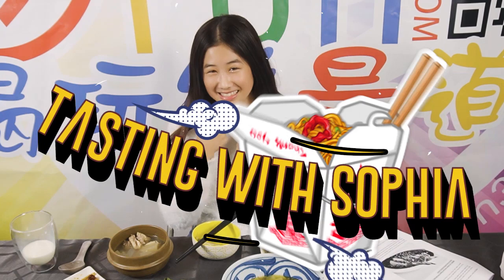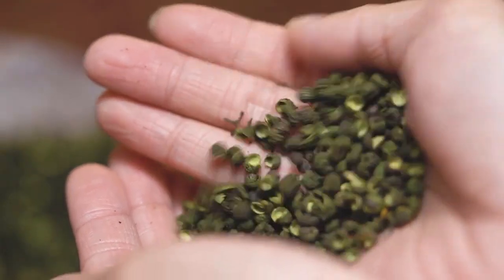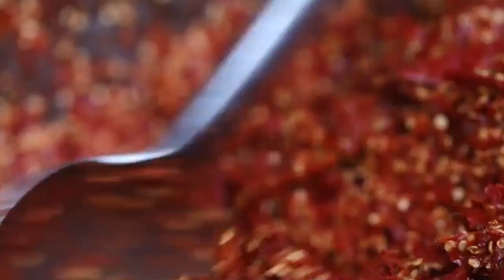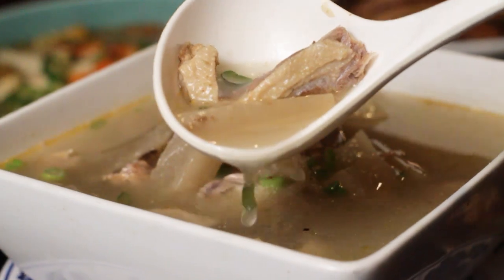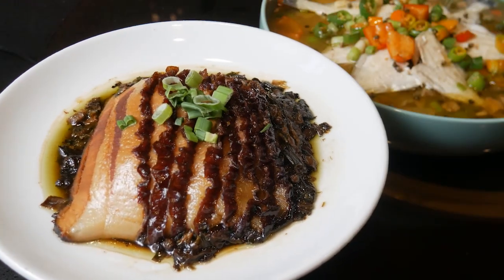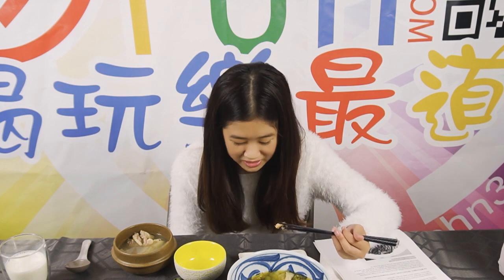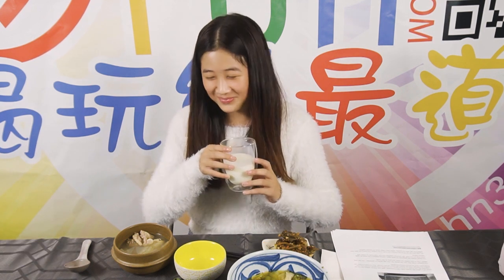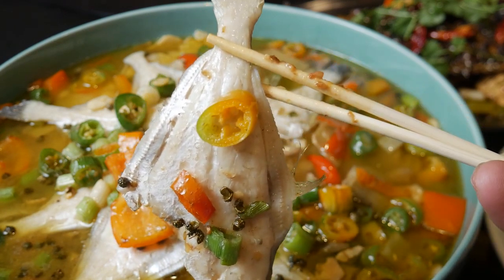Tasting Sichuan Cuisine in San Diego: Spicy House 🍜🥣🥡 Tasting with Sophia Ep01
Welcome to Sophia's Food Journey, join my cuisine adventure as i taste culture through food from different countries here in sunny san diego! 🍜🥣🥡

Featured Dishes:
🥢Duck Soup  W. Preserved Radish 酸萝卜老鸭汤
🥢Chungking Steamed Pork Belly W. Preserved Veg. 重庆扣肉(烧白)
🥢Chungking Style Roasted Fish 重庆烤鱼
🥢File Fish W. Green Chili Pepper 藤椒耗儿鱼

Spicy House San Diego - Sichuan Cuisine

A style of Chinese cuisine originating from Sichuan Province. It has bold flavors, particularly the pungency and spiciness resulting from liberal use of garlic and chili peppers, as well as the unique flavorsof Sichuan pepper.